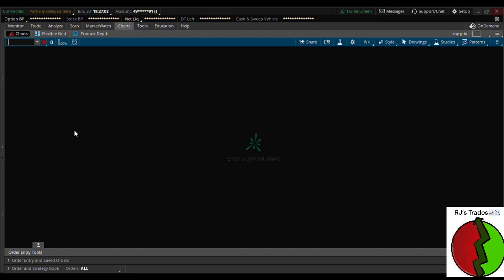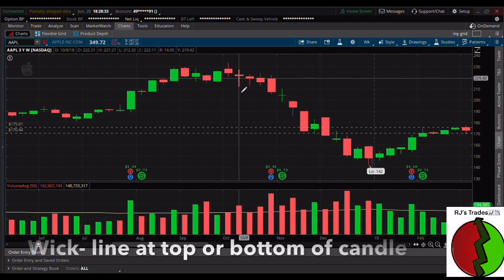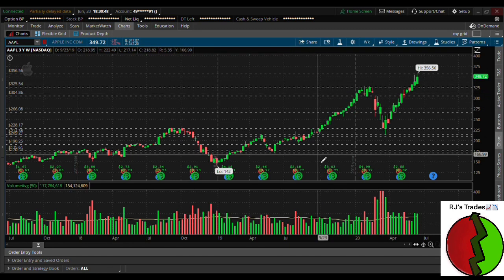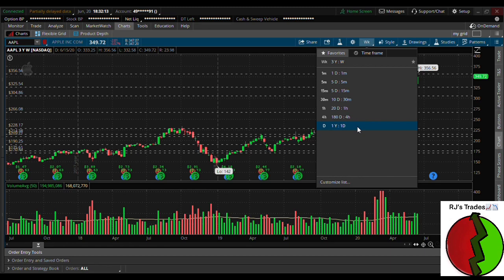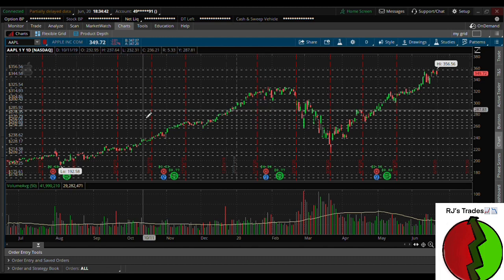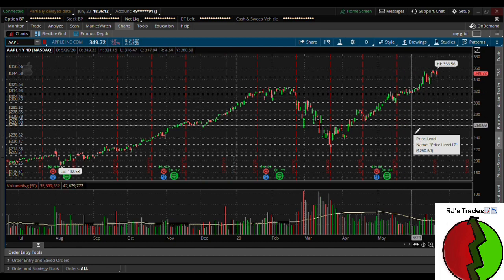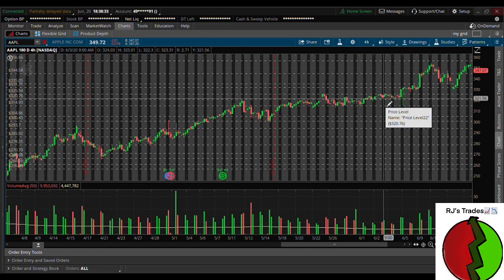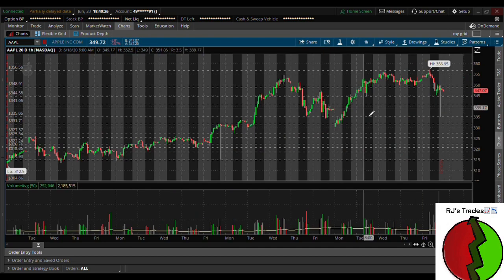Technical Analysis 101 || Support and resistance